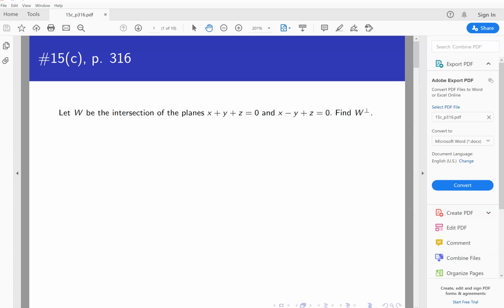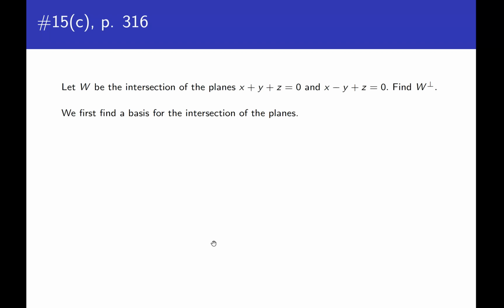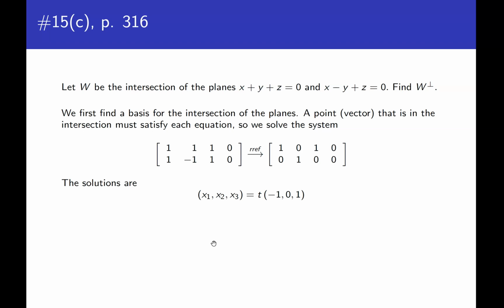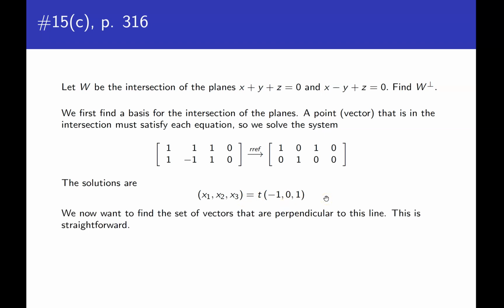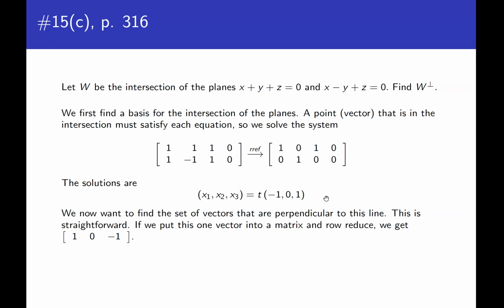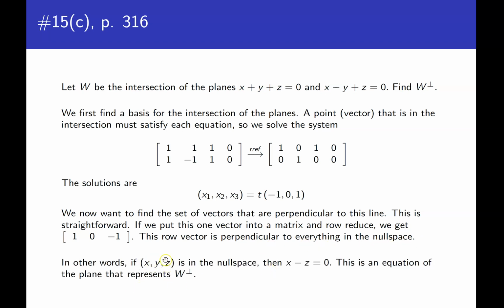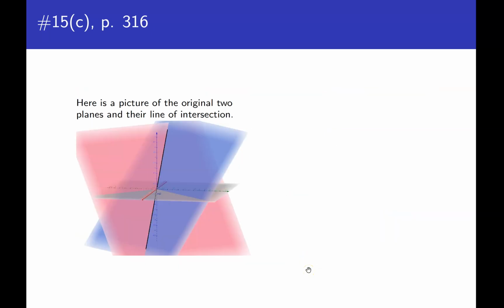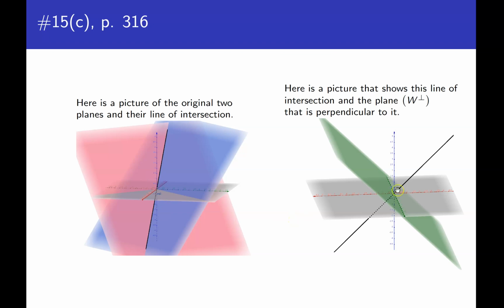W perp example